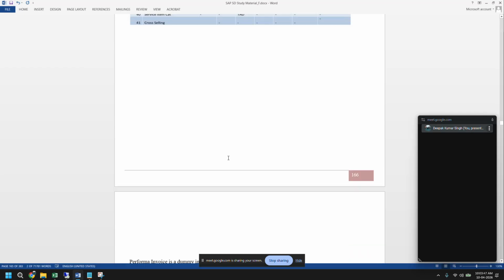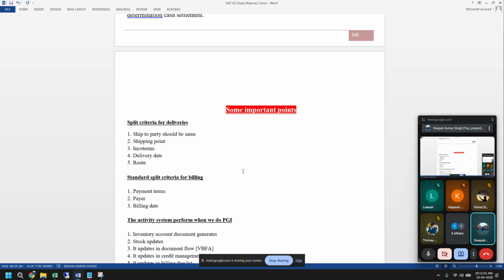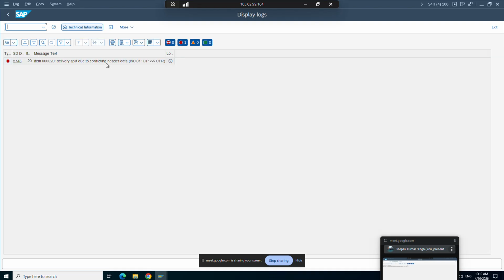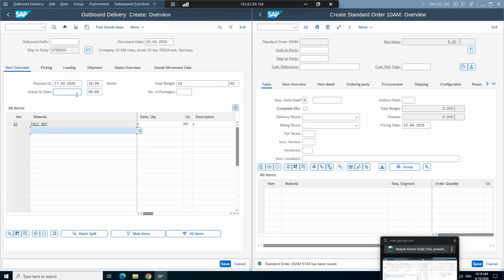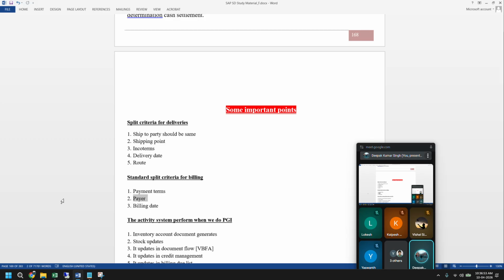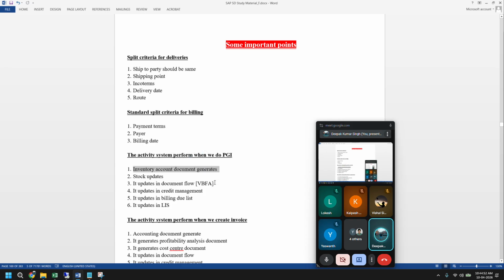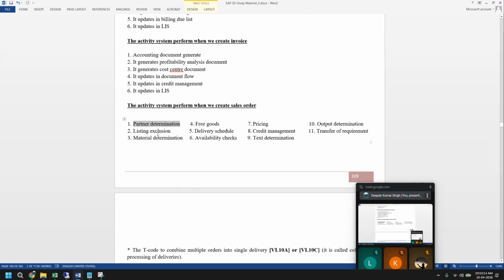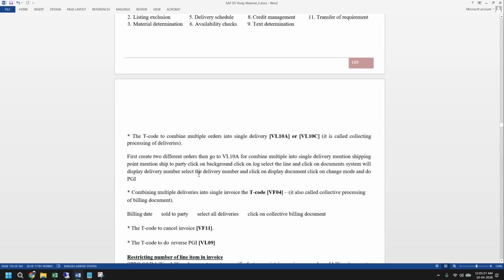SAP SD S4 HANA Deep Dive: Delivery Splitting, Order Combination & PGI Background Activities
This video is a practical guide and demonstration focused on SAP Sales and Distribution (SD) processes, specifically exploring delivery splitting criteria, order combinations, and background system activities during the sales cycle.

Key Topics Covered:
Delivery Splitting & Combination (6:32 - 40:12): The instructor explains how SAP merges multiple orders into a single delivery or billing document. To successfully combine these, several parameters must be identical:

Ship-to Party (8:38)
Shipping Point (10:16)
Incoterms (18:00)
Delivery Date (18:12)
Route (31:26)
If these criteria differ, the system will trigger a delivery split. The user also notes that Order Combination must be enabled in the Customer Master for this to function (36:10).
System Background Activities (40:18 - 44:37): When a Post Goods Issue (PGI) is performed, the system automatically triggers several background tasks, including:

Updating stock levels.
Updating the document flow.
Creating accounting documents.
Updating the billing due list.
Triggering credit management updates.
Partner & Sales Determination (44:48 - 54:39): The video details the sequence of events when creating a sales order, emphasizing that systems automatically determine key data based on the Customer Master:

Partner Determination (46:51)
Listing/Exclusion (50:07)
Material Determination (53:12)
Free Goods (53:52)
Pricing (54:39)
Transaction Codes: The instructor highlights standard T-codes like VA01 for sales orders and suggests alternatives like VL10A/C for combined delivery creation (56:47).